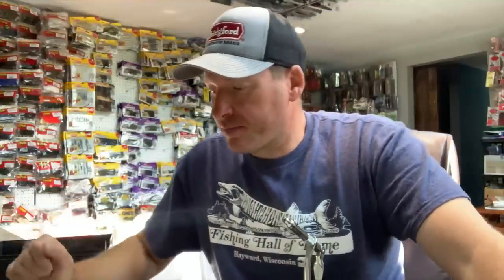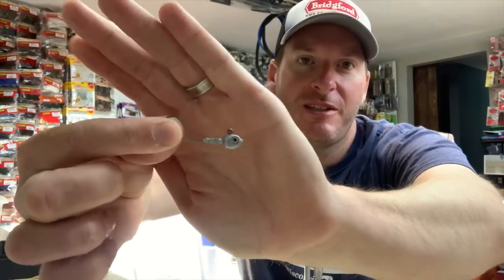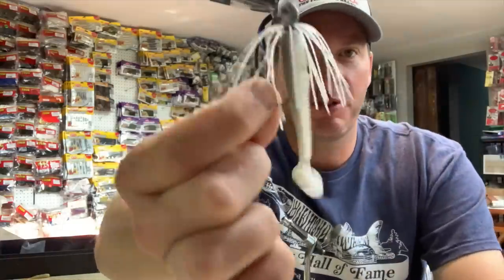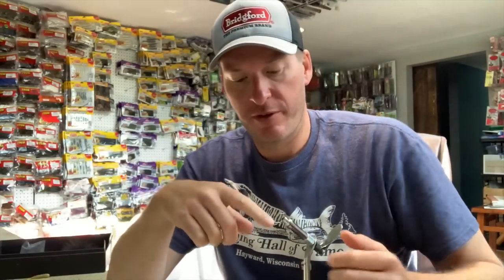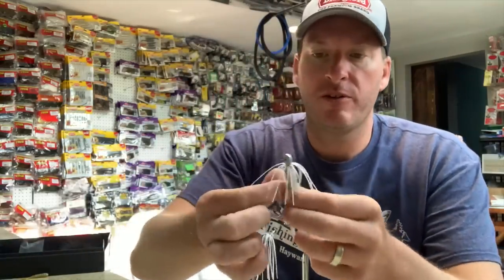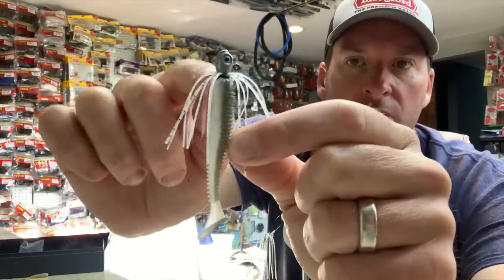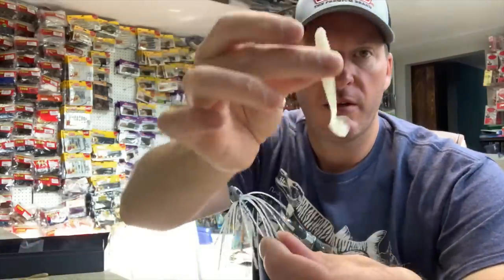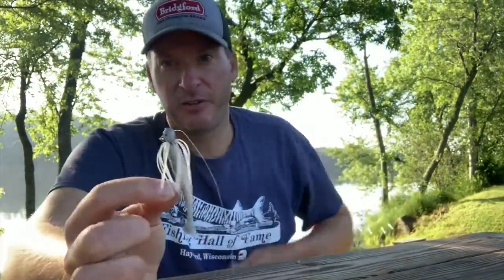My Micro Swim Jig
This is how to make my micro swim jig!

1) Purchase tackle through this link from The Reel Shot:
2) Share my videos on your social media platforms!